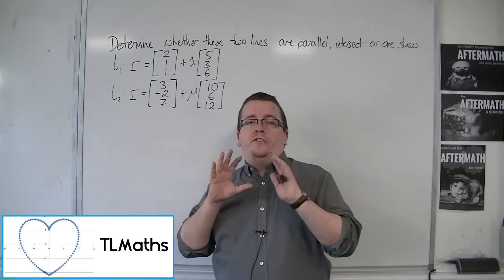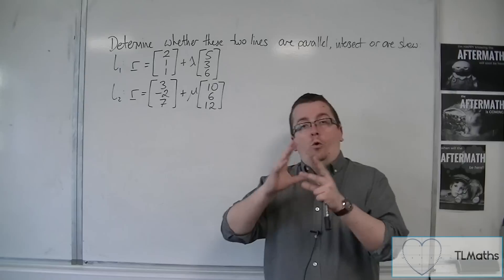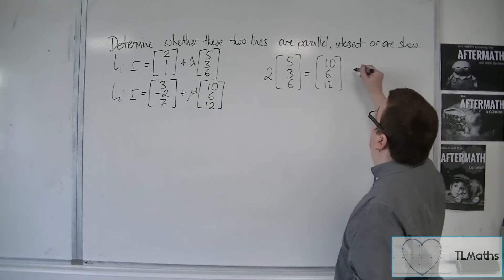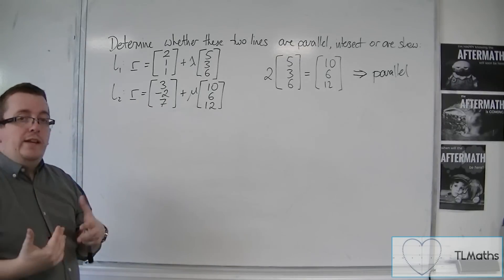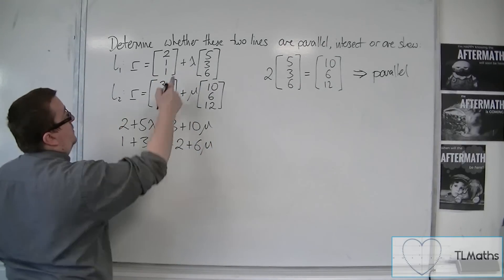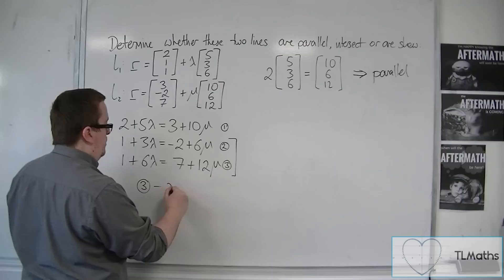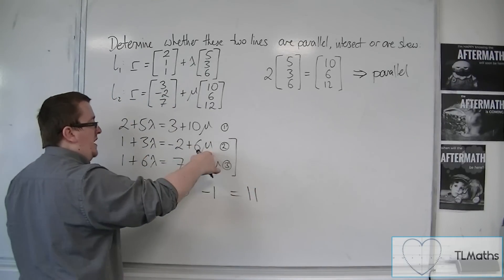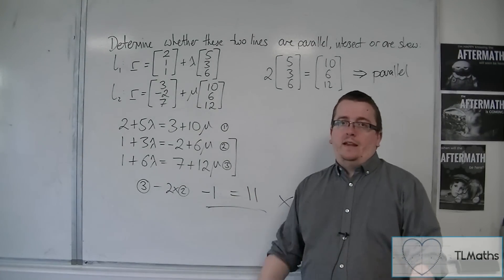OCR MEI Core 4 4.13a Determining Whether Two Lines are Parallel